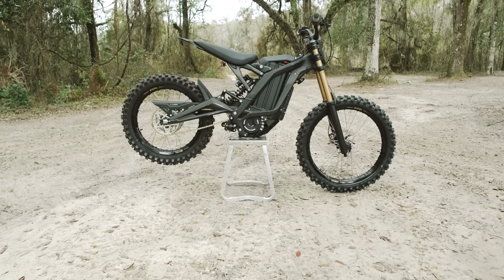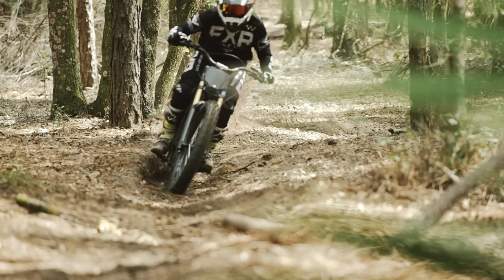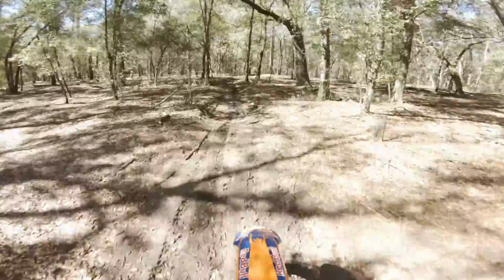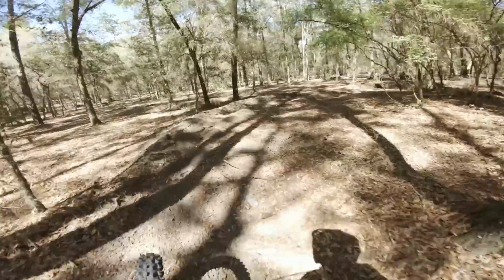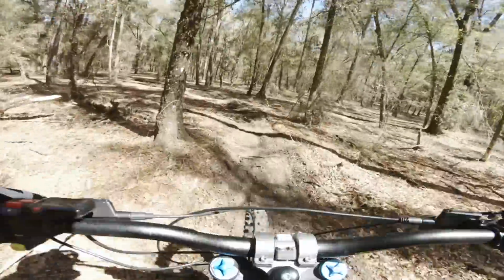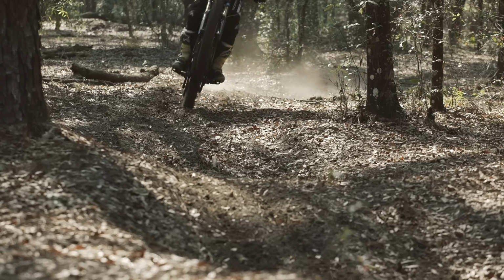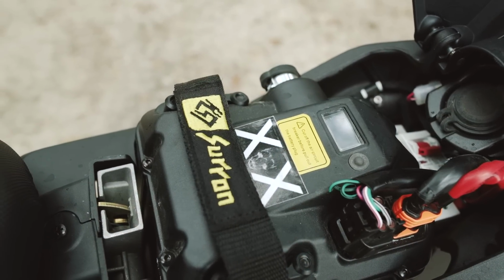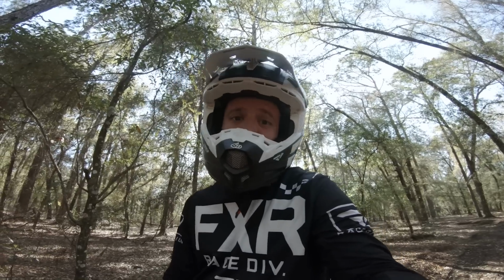REMATCH: Factory KTM vs. Modified Sur Ron Electric Dirt Bike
Electric Cycle Rider is back with a rematch race between the KTM Factory Edition 250 SX-F vs. a modified Sur-Ron XX electric dirt bike.

For more tests and reviews on the latest electric motorcycles and dirt bikes,

For more in-depth tests and reviews on the best electric motorcycles and dirt bikes,

In 2020, we tested the KTM 250SX-F is a Factory Edition against the 2019 Sur Ron X electric dirt bike on a 1 mile off road test loop. In that test, we took the fastest lap of both bikes and the KTM beat the Sur Ron by a significant margin of 15 seconds.

Viewers suggested that if the Sur Ron had more power and better suspension, it could possibly beat the KTM. To test that theory, Electric Cycle Rider built out a Sur Ron XX Ludicrous with Fox Suspension and brought both bikes to the original 1 mile track to have another race.

Rear Tire
Front Tire

Camera Equipment I used to film this video:
Sony A7S II
JOBY Gorilla Pod Tripod
GoPro Hero 7 Black
Dango Gripper Mount